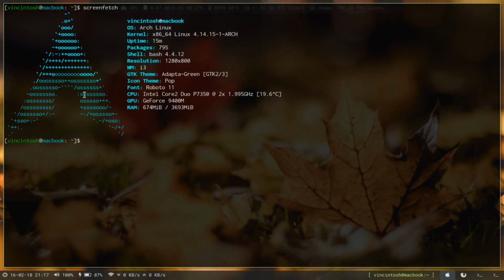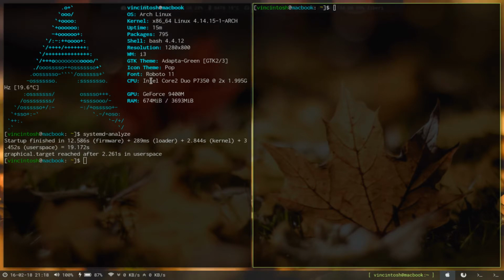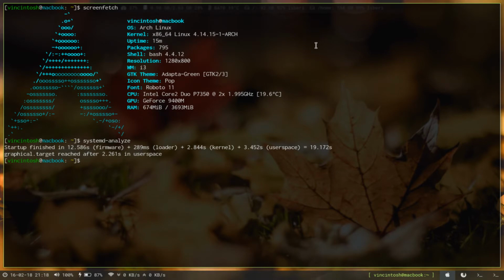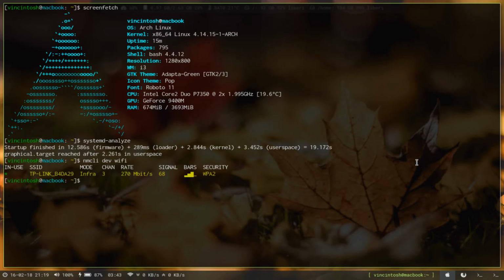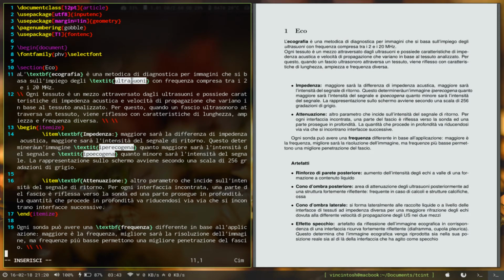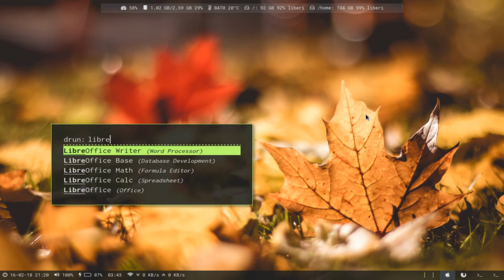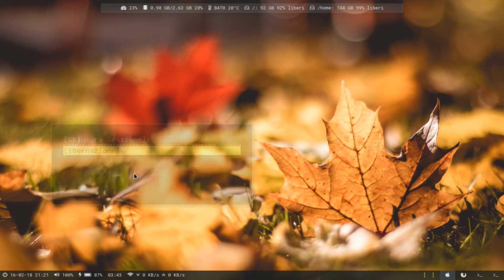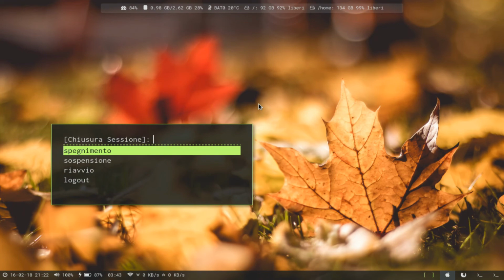Old late 2008 MacBook breathes new life thanks to Arch Linux + i3-gaps!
I'm back with another exciting i3-gaps configuration! This time I'm running Arch Linux on an old 2008 MacBook Aluminum Unibody and it makes the thing fly! I had this MacBook lying around and, other than browsing the web, it couldn't do much with Mac OS X, since Apple isn't even releasing updates for old macs anymore (damn programmed obsolescence)! But with Arch it can do almost everything you may want for daily office/school/business tasks. Plus, it is safely up to date and open source.